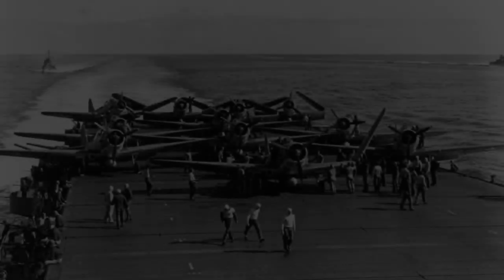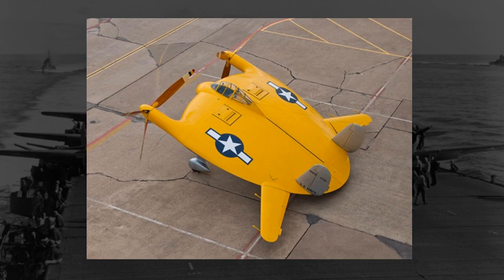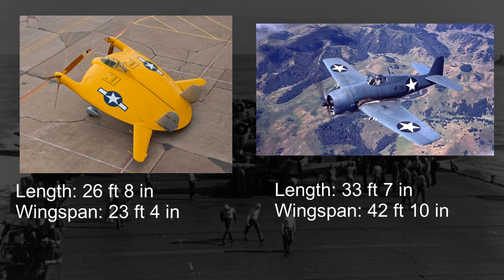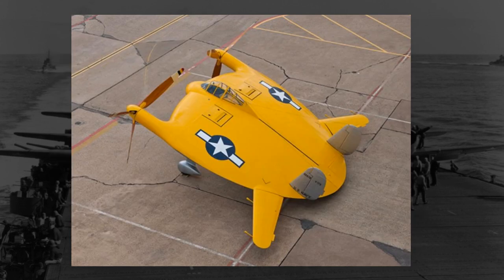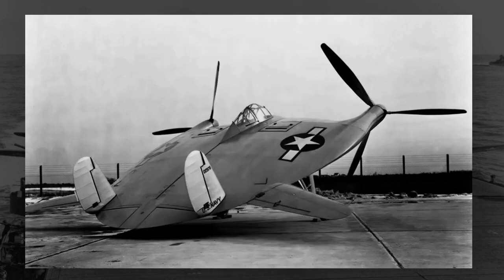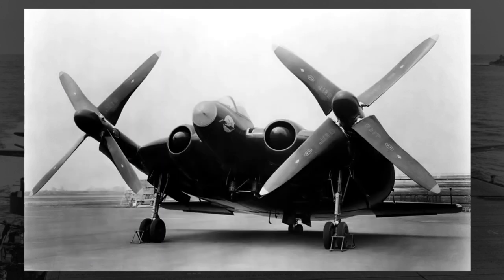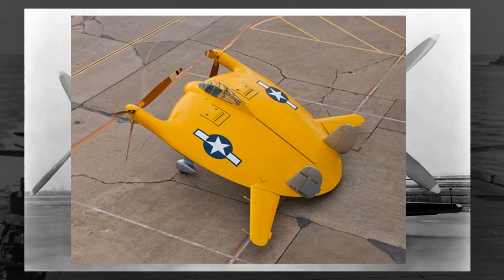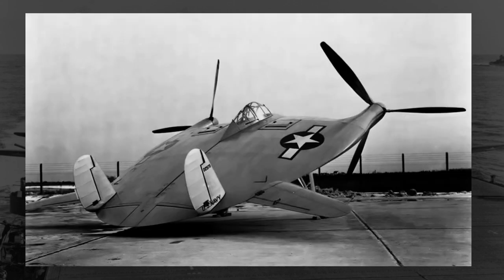Vought V-173 & XF5U: The Experimental "Flying Pancakes"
In this video, we discuss two experimental WWII fighter planes, the Vought V-173 "Flying Pancake" and the Vought XF5U Flying Flapjack". We also discuss why these planes were built with their uncommon and unique designs, how successful they were, and why they failed to be adopted by the US Military.